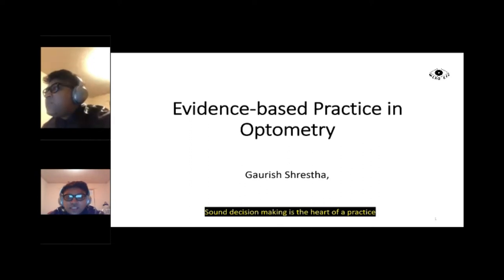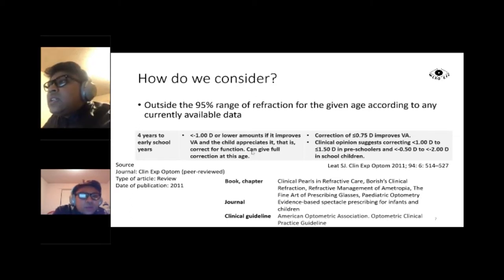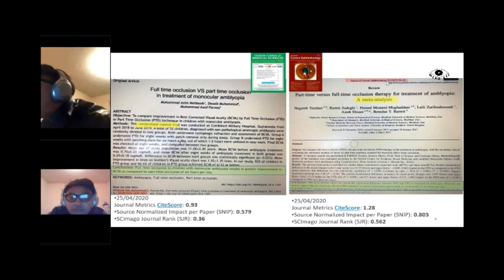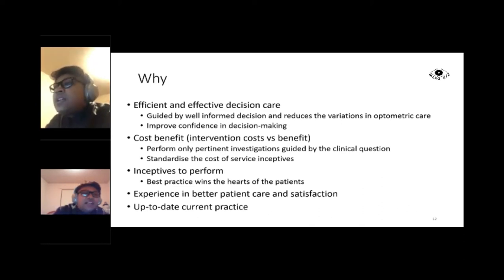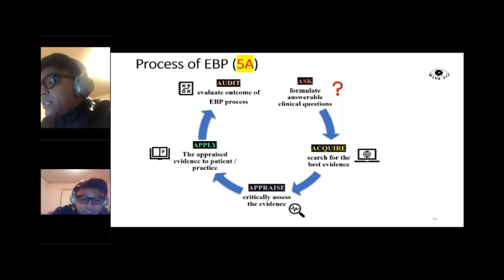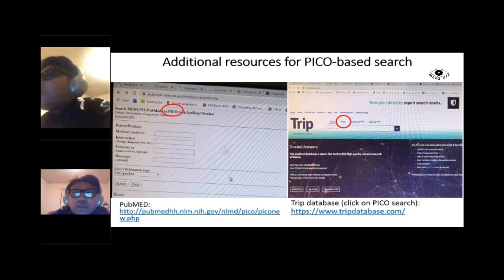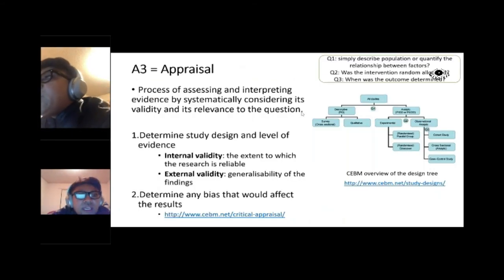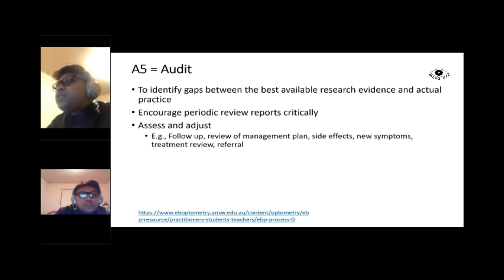Evidence-Based Practice in Optometry by Gaurish Shrestha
We would like to notify you all that Mero Eye Foundation is going to conduct an "EYE TALKS-Webinar" and today, we will be having our session.

This session contains a presentation only.

Speaker Name:  GAURISH SHRESTHA
(LECTURER IOM, SCIENTIA PHD CANDIDATE, UNSW SYDNEY)

Topic:  "Evidence-Based Practice in Optometry"

EYE TALKS-GAURISH SHRESTHA-Evidence-Based Practice in Optometry
Sat, Apr 18, 2020 2:00 PM - 3:00 PM (GMT+05:45) Website Academy